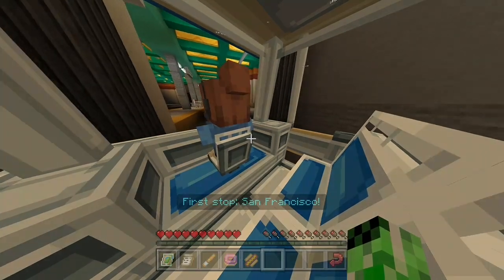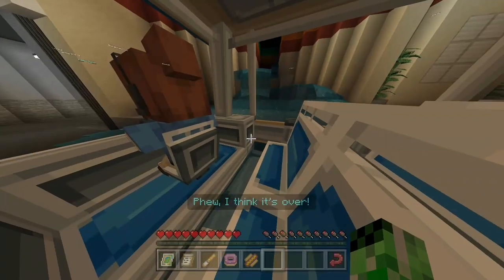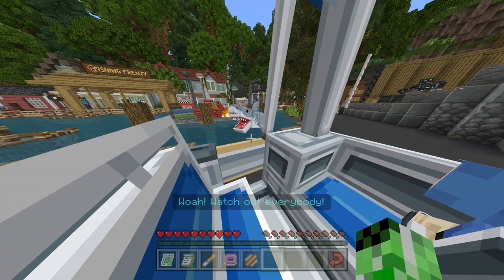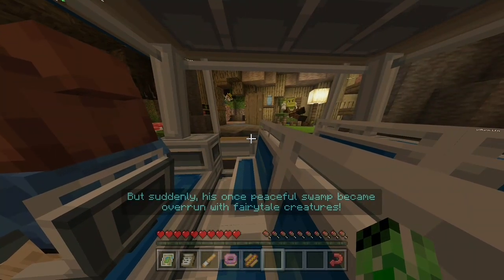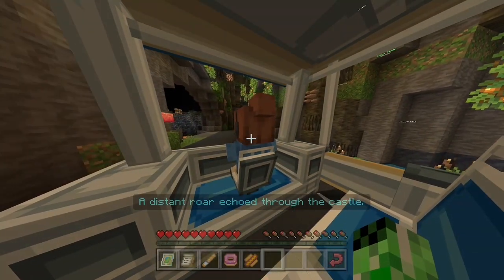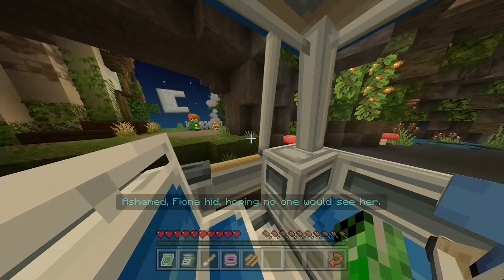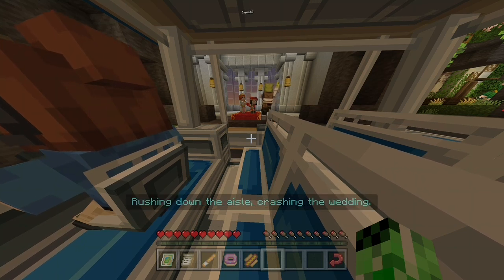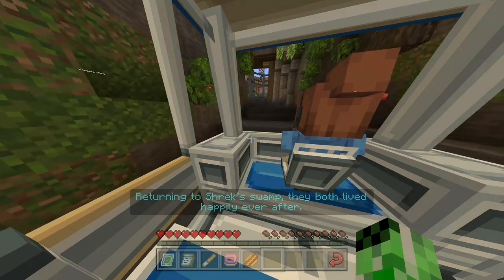Minecraft Universal Studios Event [3]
In this video, i explore The Universal Studios server.